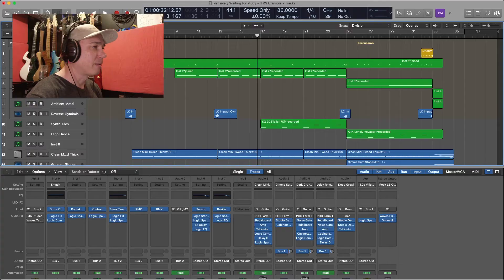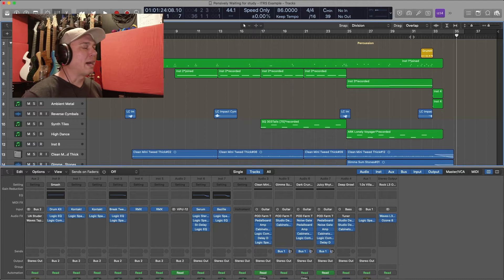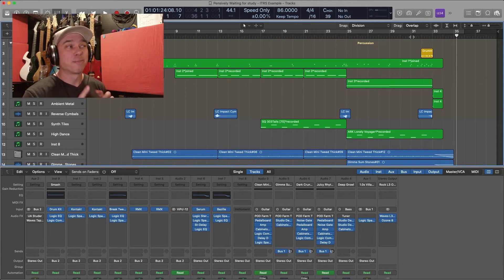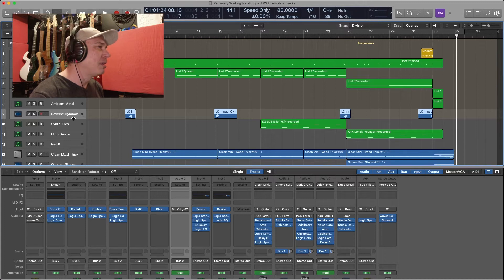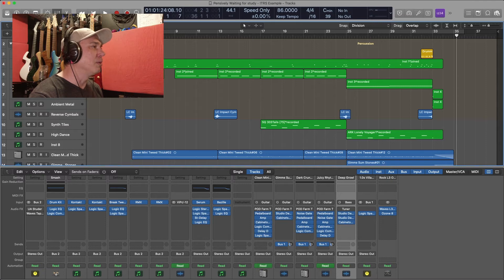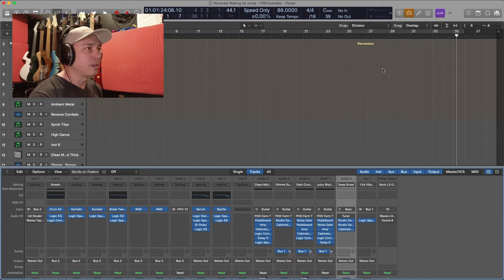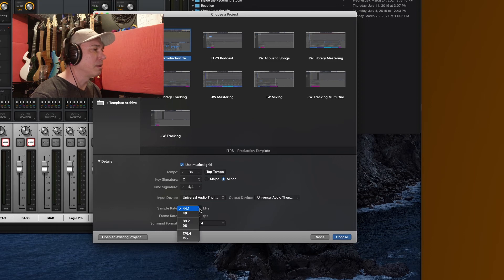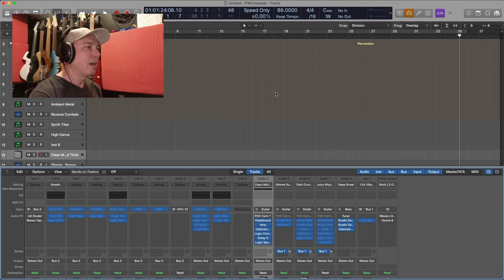Secret To Setting Up Recording & Writing Templates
Today's Tuesday Tip will walk thru taking a DAW file you've already written a piece of music with and how to turn it into a template for similar pieces of music. A fantastic way to lightspeed your workflow for writing and recording.